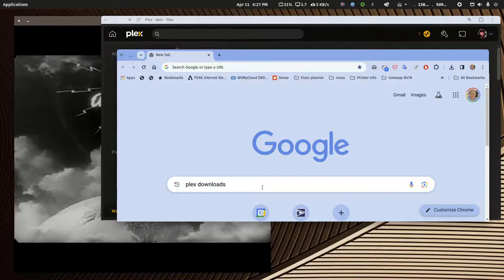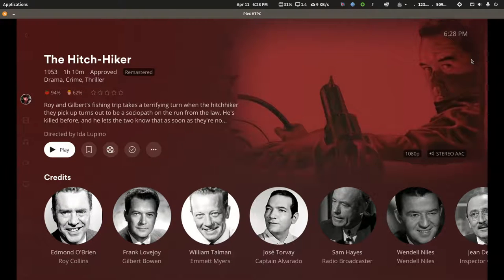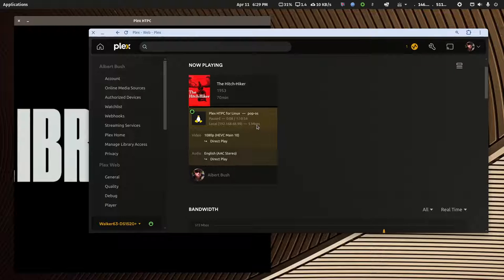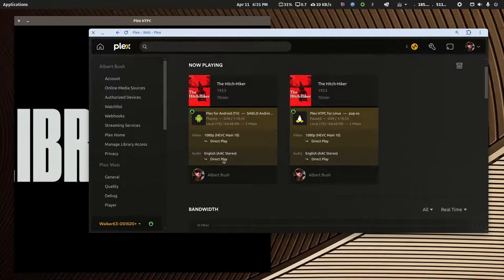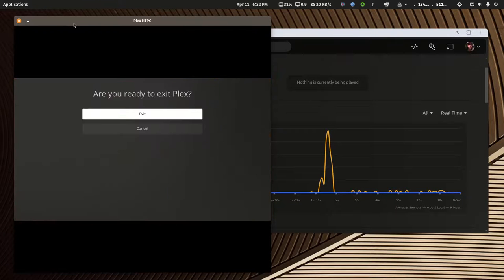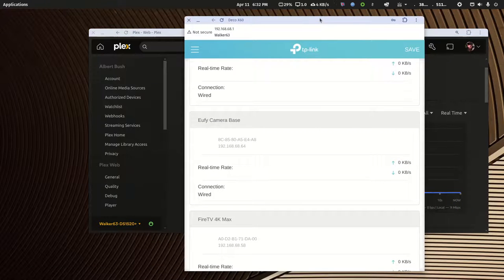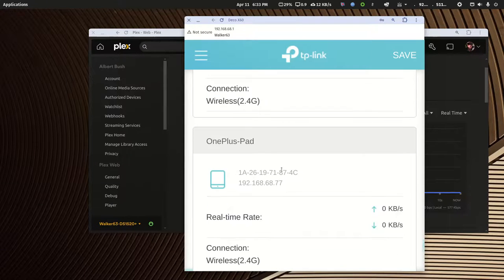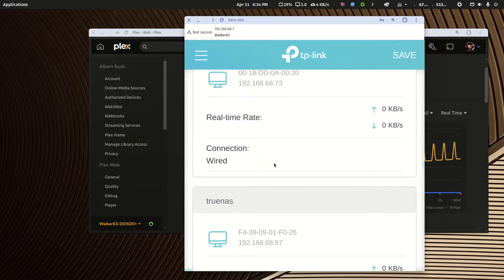Plex: Help Chuck Troubleshoot his Google TV Device